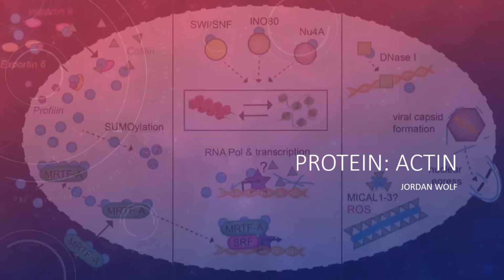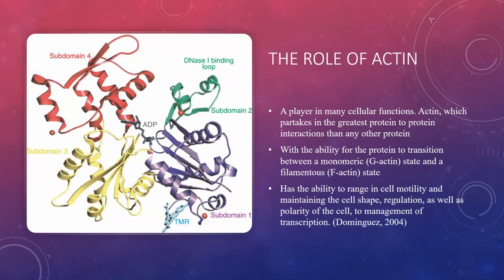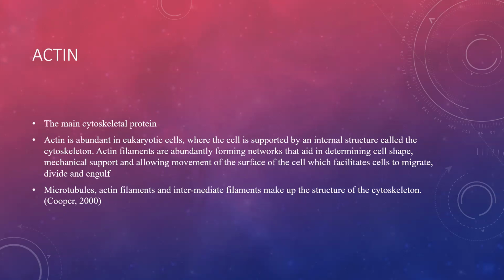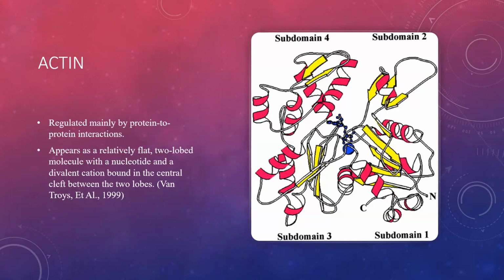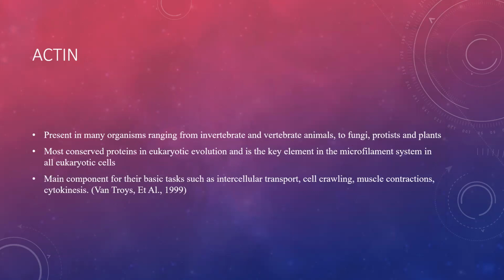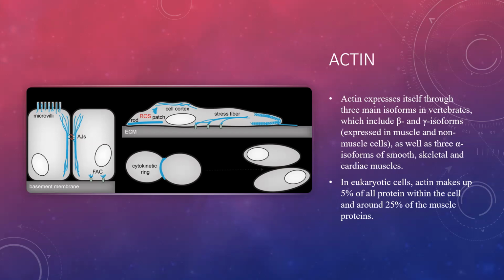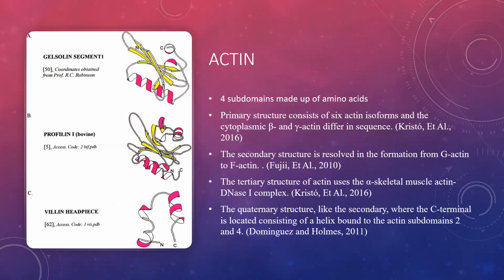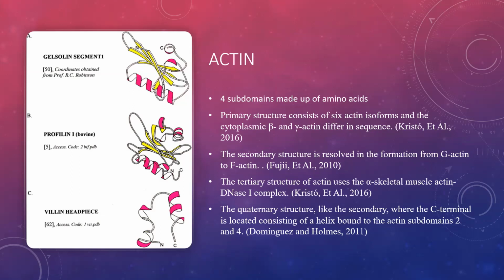GMT20220326 021225 Recording 1920x1080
BIOL2440- Actin